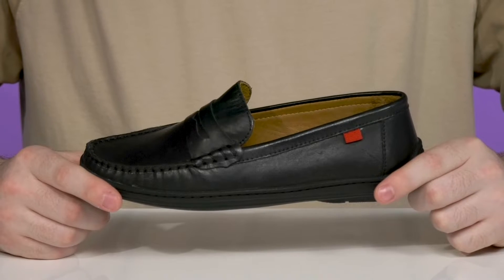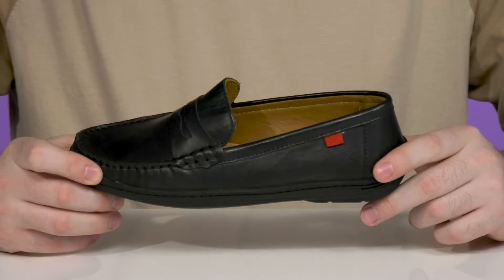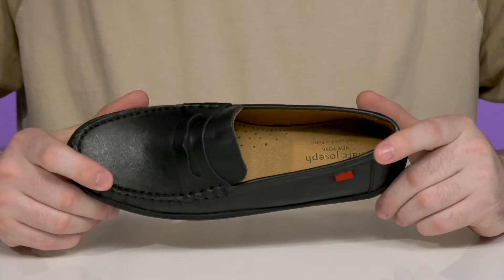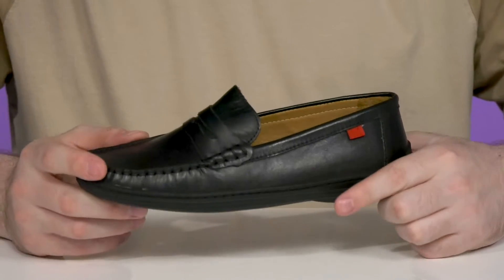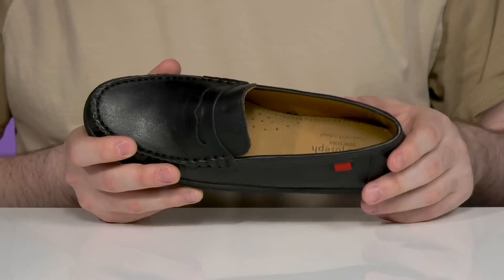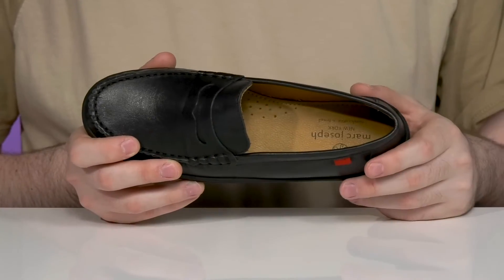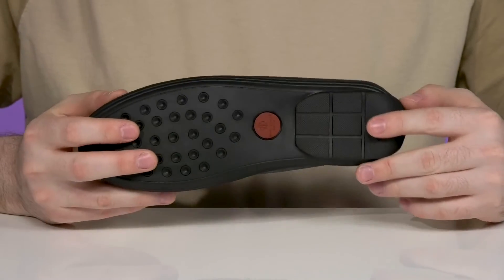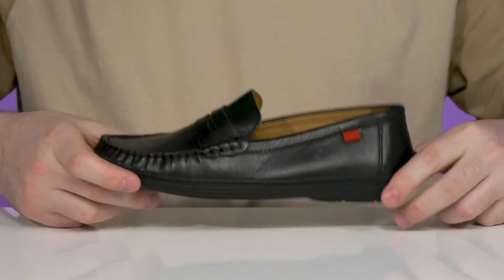MARC JOSEPH NEW YORK Union Street (Little Kid/Big Kid) SKU: 9812128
Look dapper styling yourself with the MARC JOSEPH NEW YORK™ Union Street Loafers, perfect for all kinds of occasions.
Removable insole.
Slip-on style.
Perforated detailing on the upper for breathability.
Signature brand detailing on the insole.
Moc toe design.
Rubber outsole.
Imported.